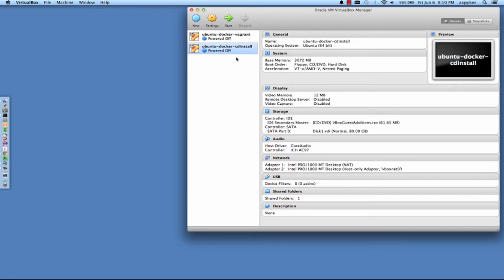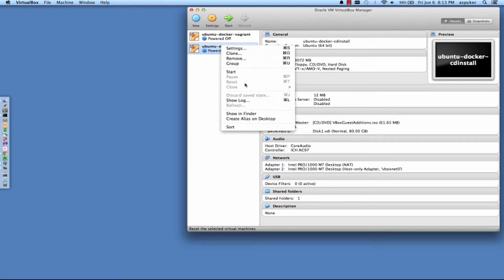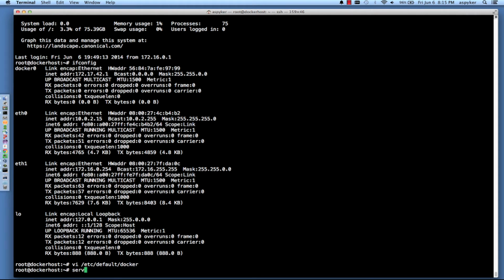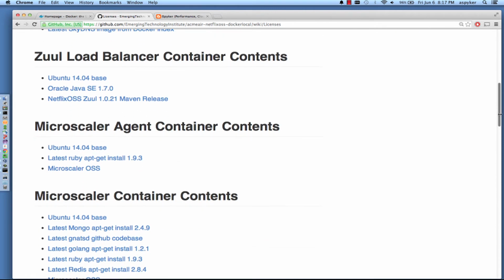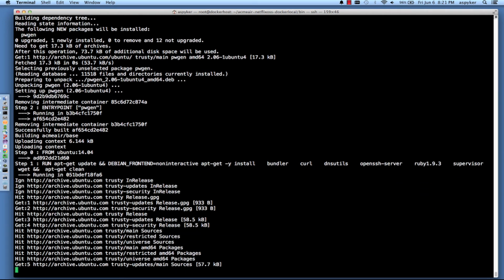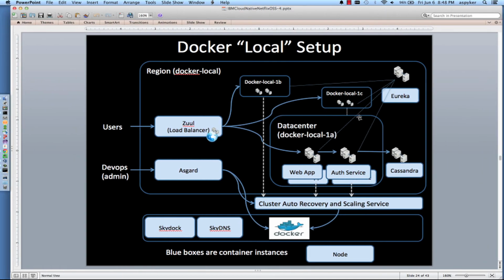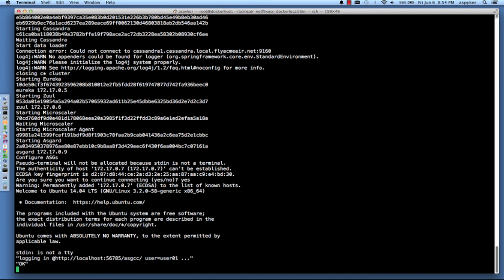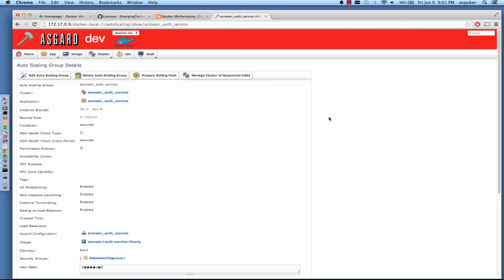Open Source Release of IBM Acme Air on Docker using NetflixOSS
This demo is the entire IBM Acme Air application using NeflixOSS runtimes (Ribbon, Karyon, Hystrix, etc.) and its infrastructural NetflixOSS services (Asgard, Eureka, Zuul) running on Docker.  The demo shows not only a functional environment, but also an auto scaler based chaos testing resiliency leveraging the IBM Microscaler which provides health management, auto recovery/scaling.

This video documents a full open source implementation composed of Docker, NetflixOSS, IBM Acme Air, and IBM Microscaler.

Blog mentioned on how to easily connect to Docker local network from Mac host: